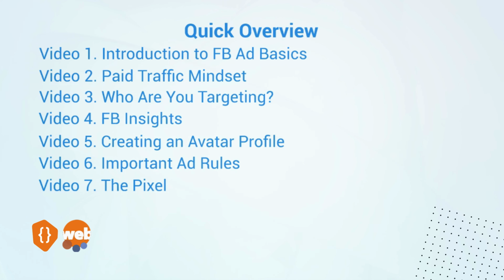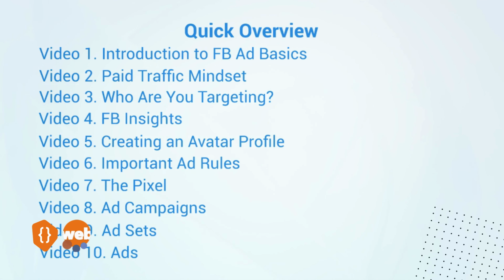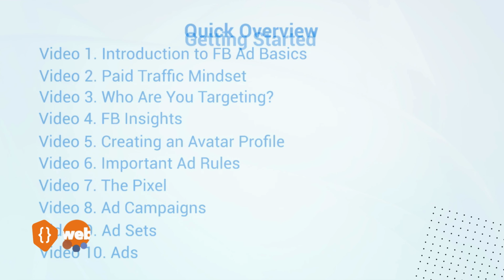How to get Started with facebook Ad Basics lesson 1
Facebook ad basics encompass the fundamental principles and strategies essential for navigating the dynamic landscape of Facebook advertising. As the cornerstone of modern digital marketing, understanding these basics is paramount for anyone looking to leverage the platform's vast reach and targeting capabilities.

From crafting compelling ad creatives to optimizing targeting parameters, mastering these foundational concepts lays the groundwork for successful campaigns that resonate with audiences and drive desired outcomes. Whether you're a newcomer to online advertising or a seasoned marketer looking to refine your skills, delving into Facebook ad basics is the first step towards unlocking the platform's full potential for your business or brand.

Welcome to the ultimate beginner's guide to Facebook Ads! Whether you're a small business owner, marketer, or simply interested in learning about advertising on the world's largest social media platform, this course is tailored just for you.

In this comprehensive introduction to Facebook Ads, we'll cover everything you need to know to get started with confidence. From understanding the fundamentals of advertising on Facebook to mastering advanced targeting techniques, each lesson is designed to equip you with the knowledge and skills necessary to create successful ad campaigns.

This video serves as an overview of the complete course, which consists of 10 video lessons specifically curated for beginners. By the end of this course, you'll have a solid understanding of how to leverage Facebook Ads to reach your target audience, drive engagement, and achieve your marketing goals.

Don't miss out on this opportunity to unlock the power of Facebook advertising.